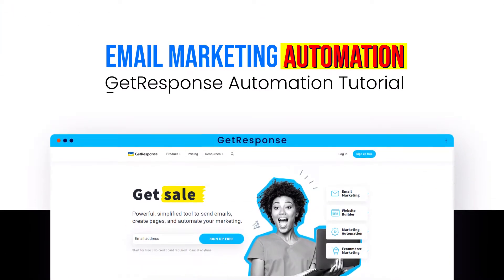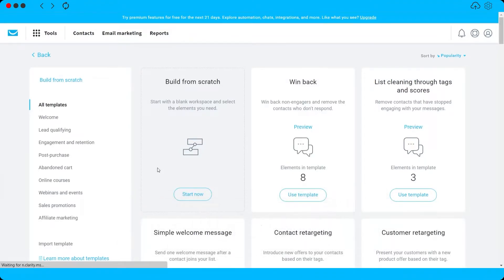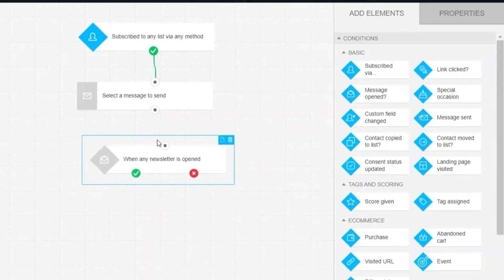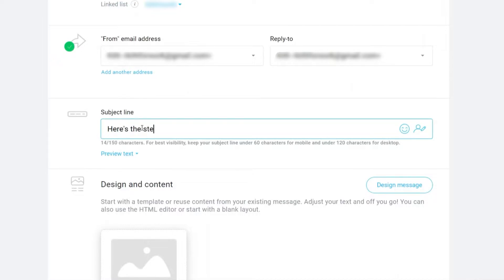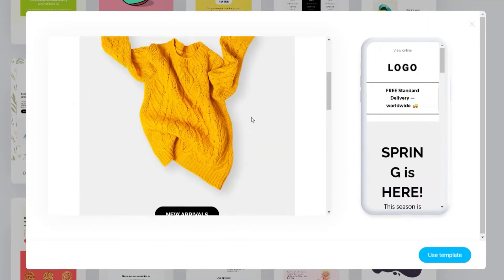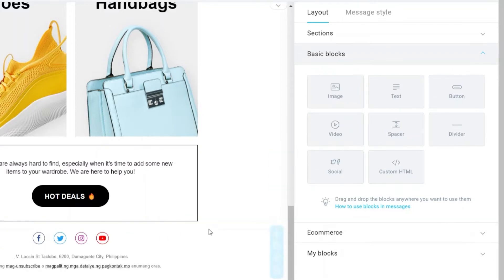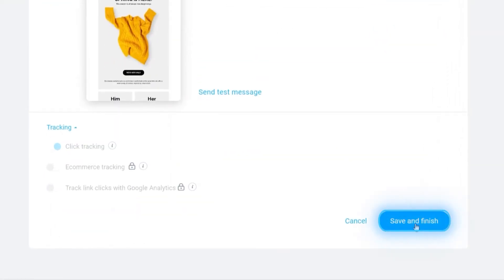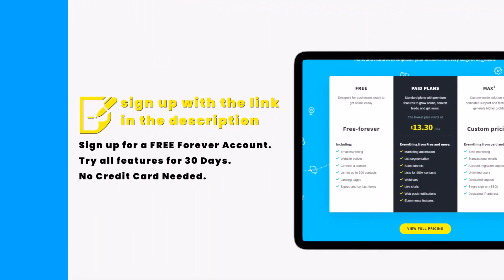Email Marketing AUTOMATION | GETRESPONSE Automation Tutorial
Email Marketing Automation can help you streamline your sales process, keep in touch with your customers and save you time. This GetResponse Automation Tutorial shows you how to set up your email marketing steps.

▶ Sign up for FREE & Try all features for 30 Days. No Credit Card Needed. Paid Plans Start at $13.30 per month - ✅

Email marketing automation works by automatically sending relevant emails to your subscribers based on their behaviour and history. You can tweak your strategy based on this data and perform A/B testing to ensure that you're getting the most clicks and opens. Email marketing automation can also help you develop a strong brand loyalty among your customers.

The types of emails you can use to automate your email marketing campaign include promotional, transactional, and welcome emails. Promotional emails are sent to inform customers about new offers or limited-time promotions. They can also be scheduled to send to a specific segment of your contact list. A good rule of thumb is to send one email every two or three days.